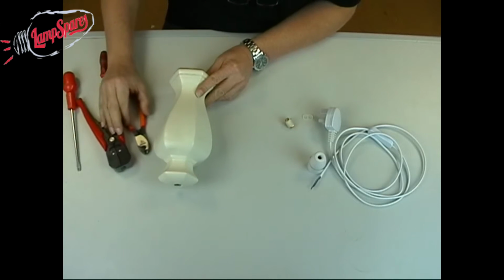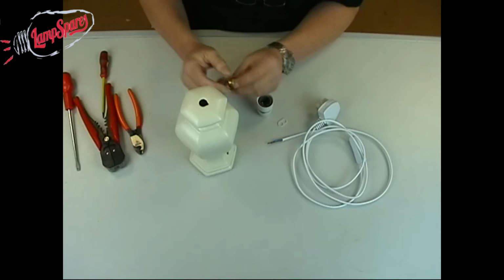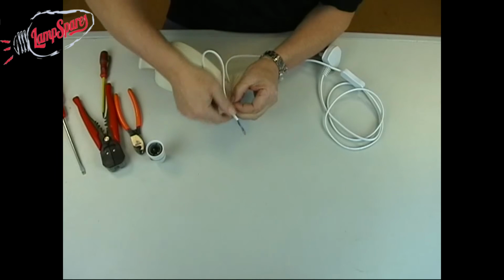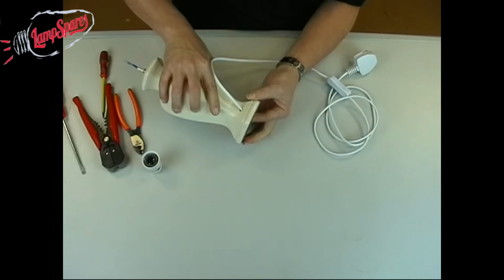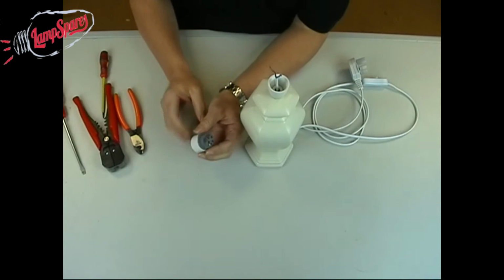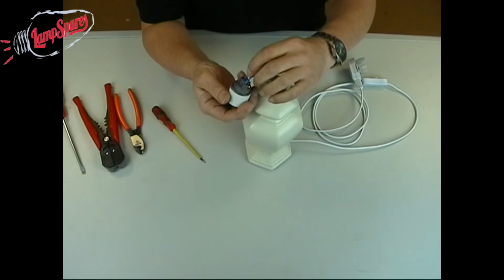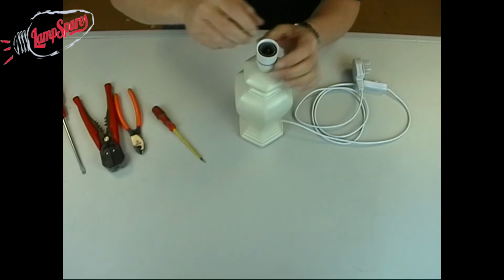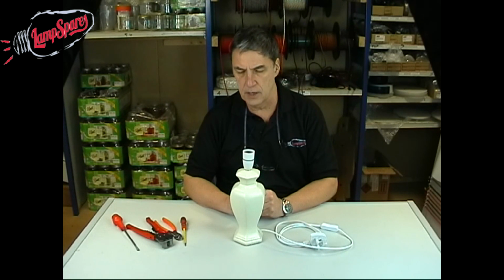How to wire a ceramic table lamp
This video shows how to wire a ceramic table lamp with a basic lampholder.

The products used in this video are as follows.